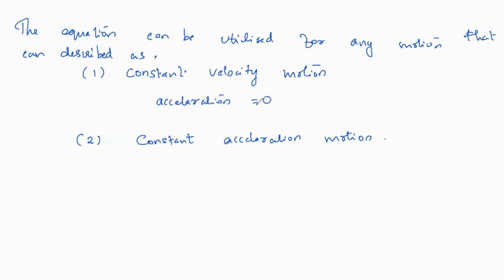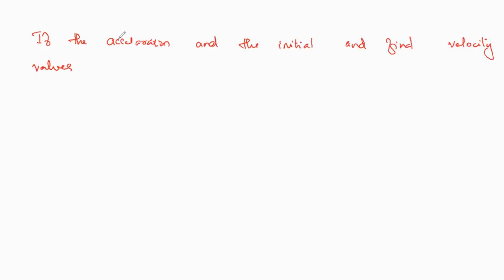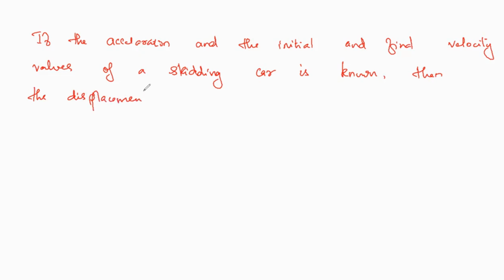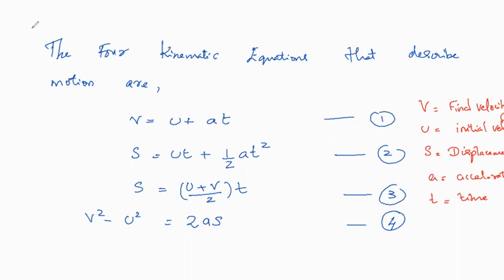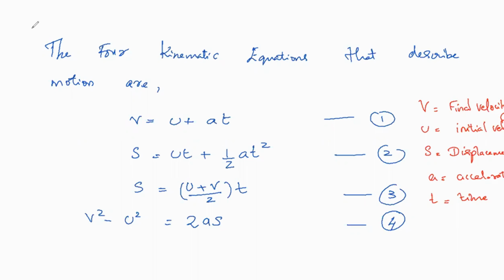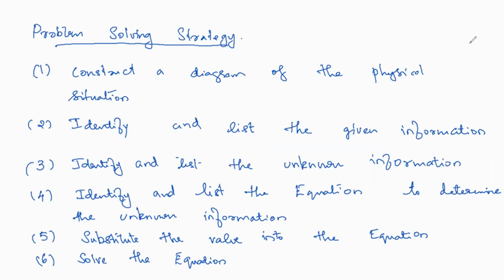Don't Miss this Kinematic tricks | Class IX 9 CBSE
The strategies that can help immensely for solving kinematic problems
how to solve kinematics equation
The four important Kinematic
Problems made super